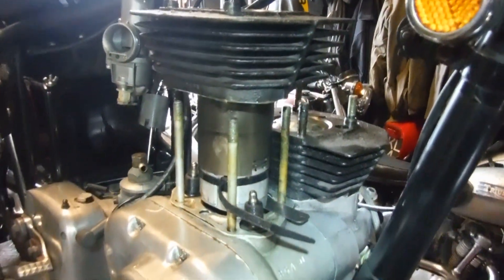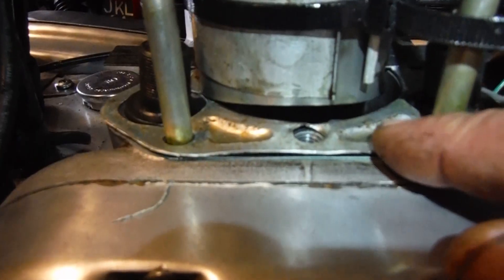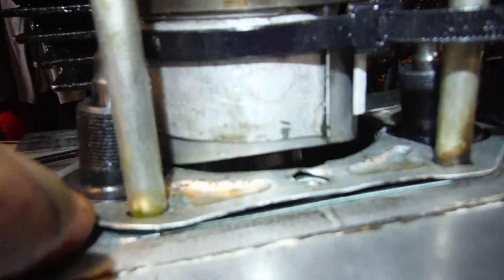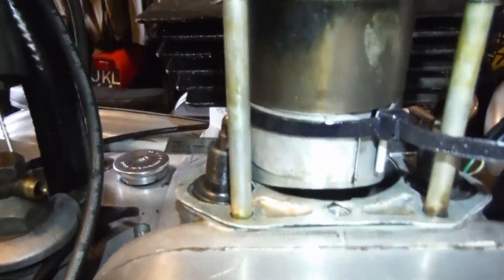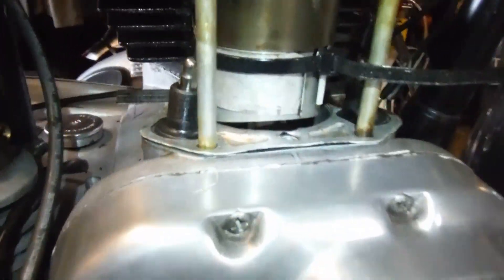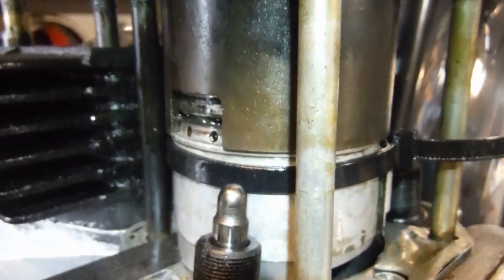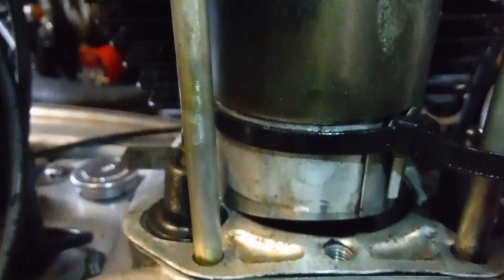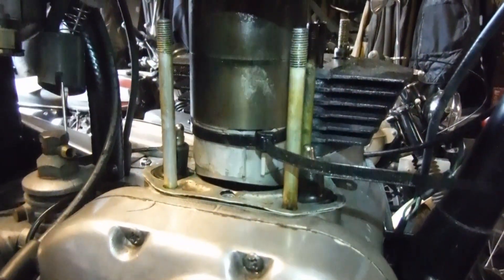How I clamp piston rings to fit cylinders (Royal Enfield Interceptor 750 returns for top end check)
Although the example here is where I am rebuilding the top end of an R.E. 750 Interceptor, I use these modified piston ring compressors in this manner for most occasions where I want to fit the cylinder barrels over the pistons and rings, on reassembly of an engine top end.